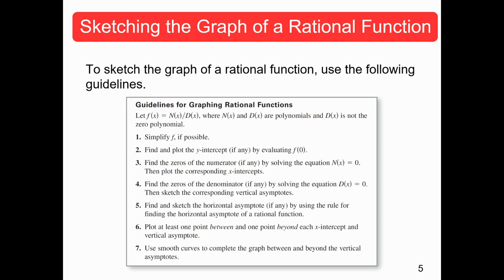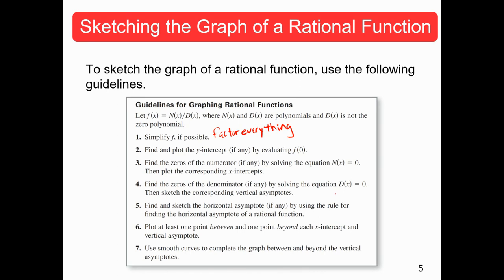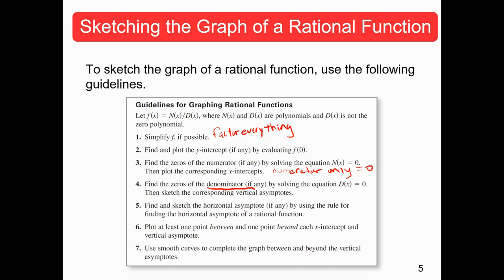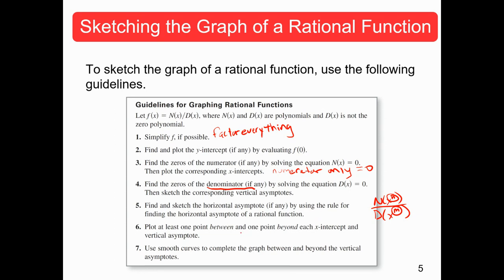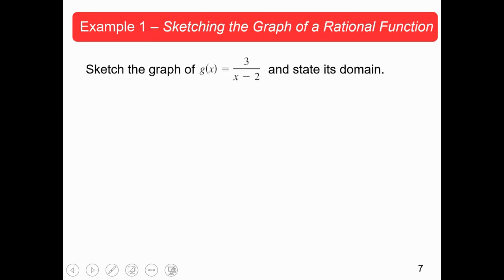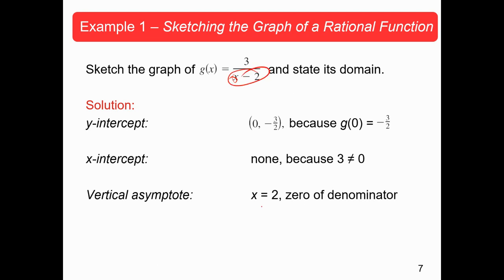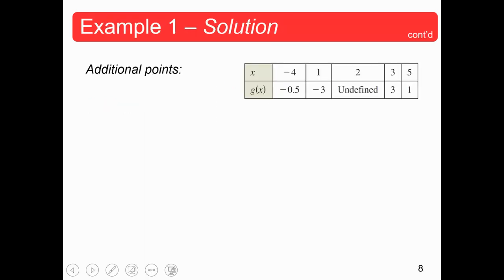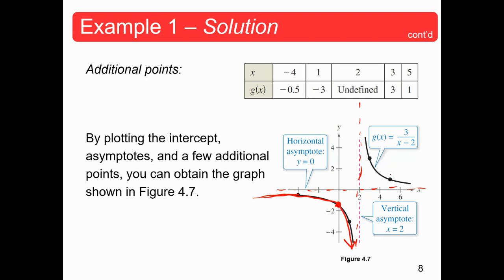4-2 Graphs of Rational Functions